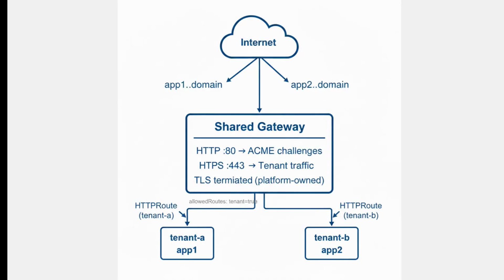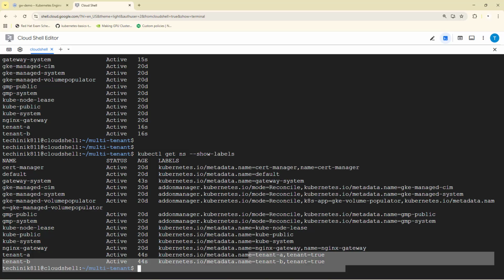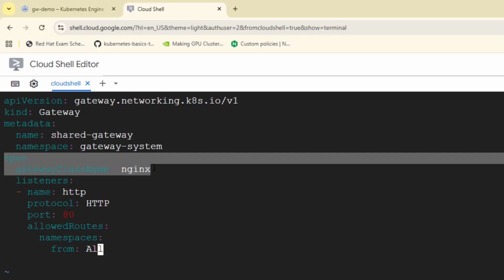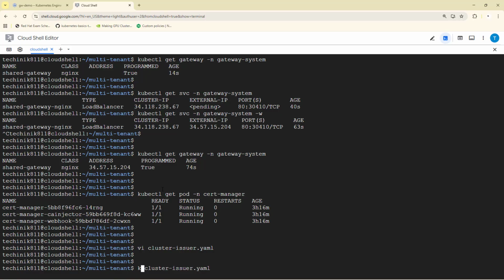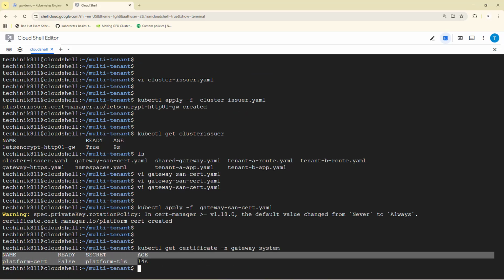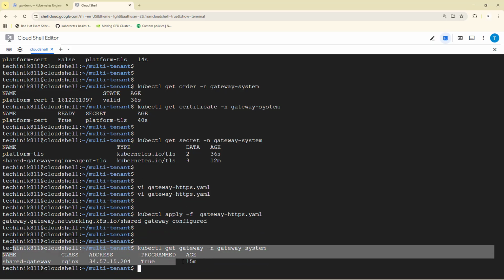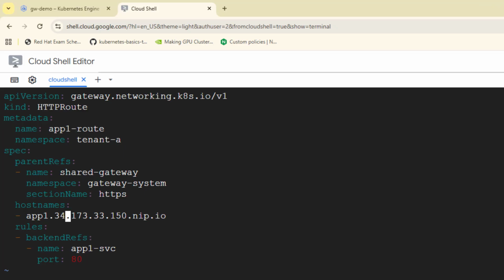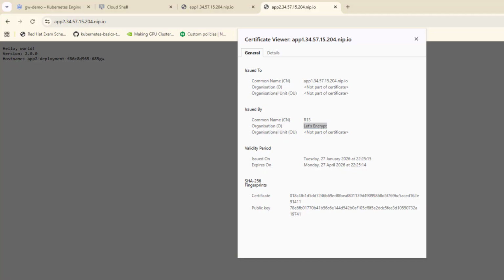Multi-Tenant Kubernetes Gateway API: Stop Cross-Team Outages with Secure Namespace Isolation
Multi-Tenant Kubernetes Gateway API with Zero Cross-Team Traffic Breaks

When multiple teams share a Kubernetes cluster, traffic management becomes the most fragile part of the platform.
One routing change can accidentally break another team’s application, even when nobody intended to.

In this video, I build a production-grade multi-tenant Gateway API setup with:
- One shared Gateway
- Multiple tenant namespaces
- Platform-owned TLS
- Tenant-owned routing
- Zero cross-team interference

What You’ll Learn:
✔️ How real platforms design multi-tenant Gateway API architectures
✔️ Why HTTP exists only for certificate automation
✔️ How to terminate TLS once at the platform level
✔️ How namespace labels prevent accidental outages
✔️ How teams safely attach HTTPRoutes without touching infra

Architecture Highlights
- Single shared Gateway
- Two listeners:
     HTTP (port 80): cert-manager only
     HTTPS (port 443): real tenant traffic
- SAN TLS certificate owned by the platform
- Namespace-level route isolation using selectors
- Gateway API instead of Ingress

▬▬▬▬▬▬▬ Timestamps  ▬▬▬▬▬▬▬
00:00 - Why Multi-Tenant Traffic Breaks Kubernetes Clusters
00:26 - The Real Multi-Tenant Gateway API Architecture
01:27 - Creating Tenant & Platform Namespaces (Isolation First)
03:09 - Deploying Applications for Tenant A & Tenant B
05:24 - Deploying a Shared Gateway (HTTP Only for Cert Automation)
07:51 - Issuing SAN TLS Certificates with cert-manager & Gateway API
12:29 - Enabling HTTPS Listener with Namespace-Level Guardrails
15:29 - Tenant-Owned HTTPRoutes (Safe Routing Without Interference)
20:14 - Final Architecture Review & Key Takeaways

Demo Walkthrough
1. Tenant A & Tenant B run isolated workloads
2. Both use the same Gateway & TLS certificate
3. Each team controls only its own HTTPRoute
4. No team can break another team’s traffic